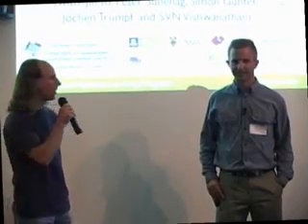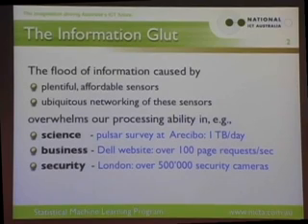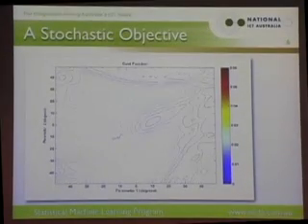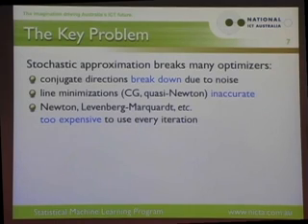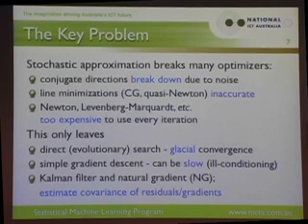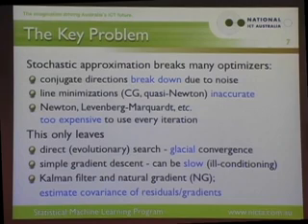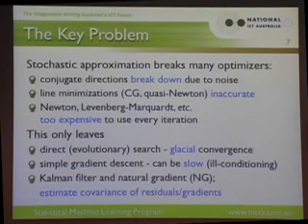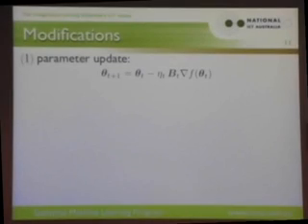Stochastic Quasi-Newton Methods for Online Learning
ABSTRACT  Credits: Speaker:Nicol Schraudolph